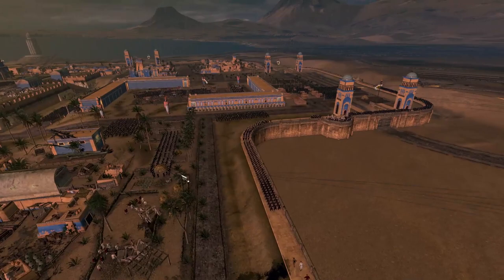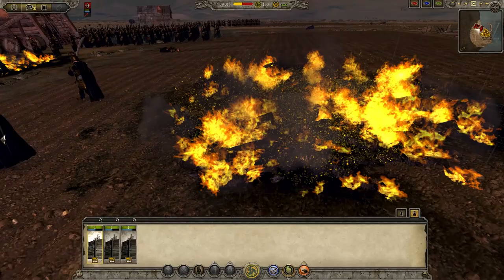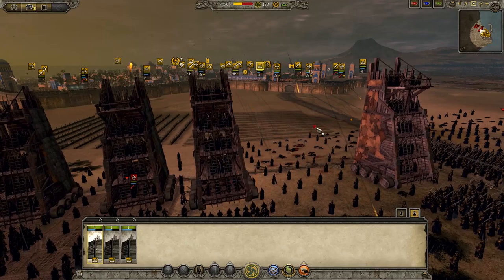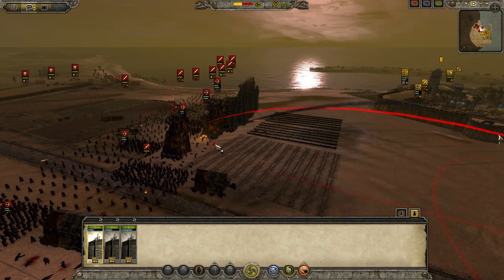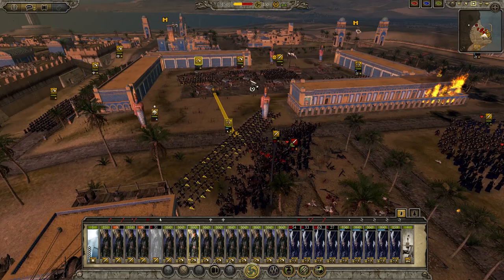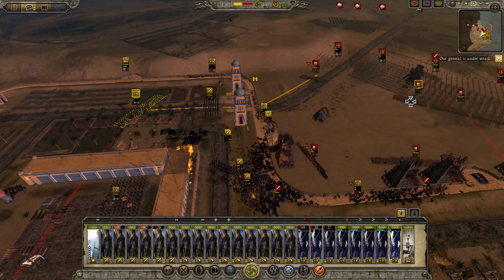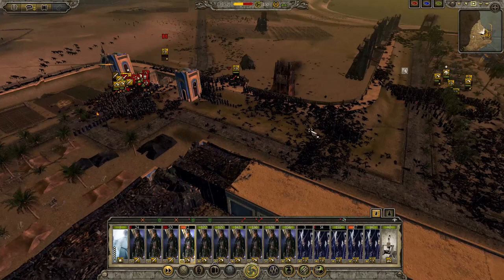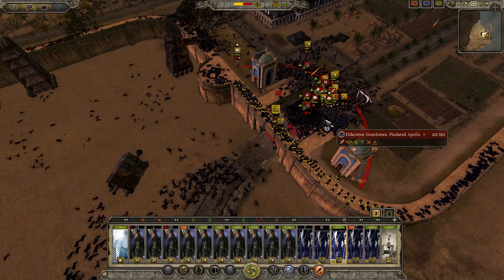The Battle For Middle Earth - Lord Of The Rings Total War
Another lord of the rings video has arrived, this time me and Pixelated Apollo are classing in a epic siege battle. we are both controlling elves however I am using the galadhrim elves and apollo is using the Lindon elves.